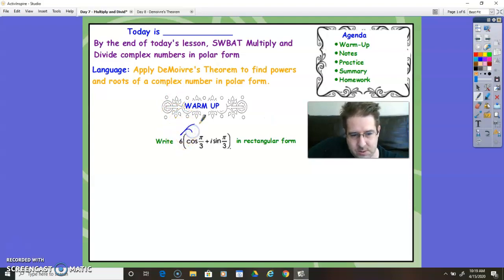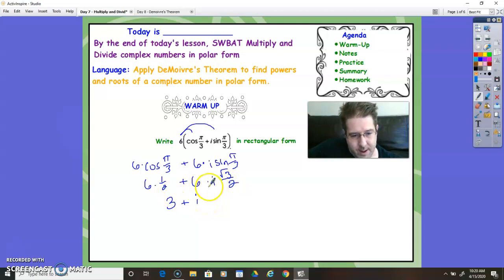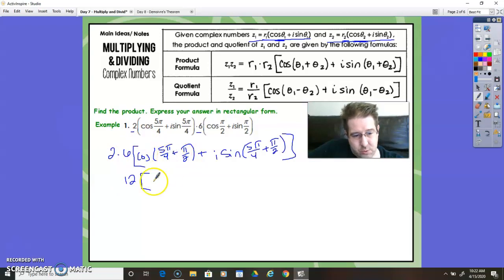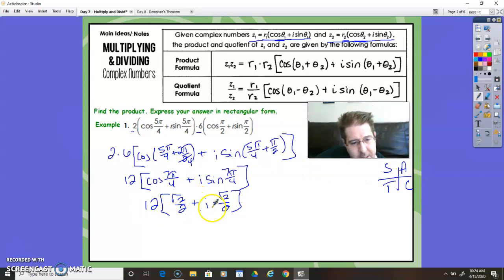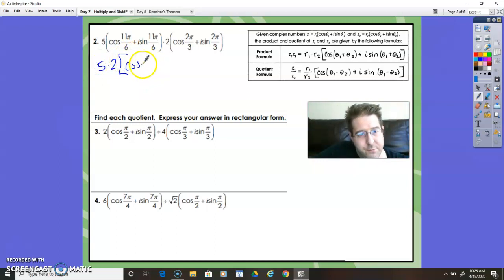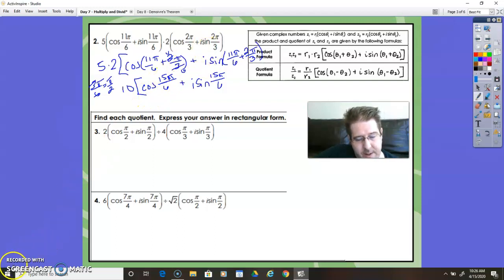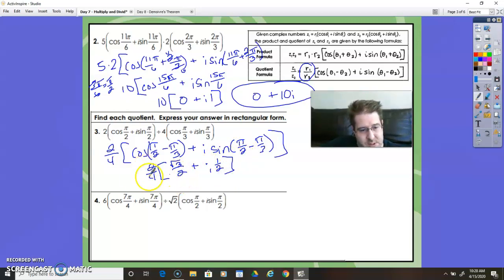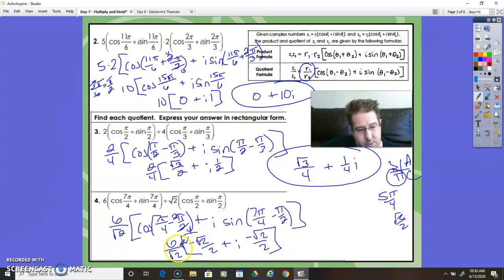Precal U4T3L7 - Multiply and Divide Trigonometric Form